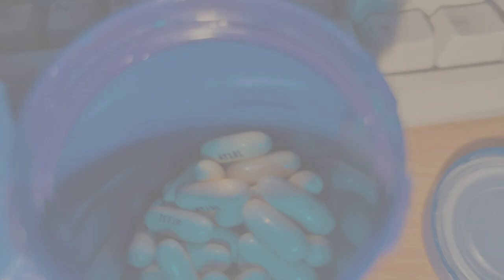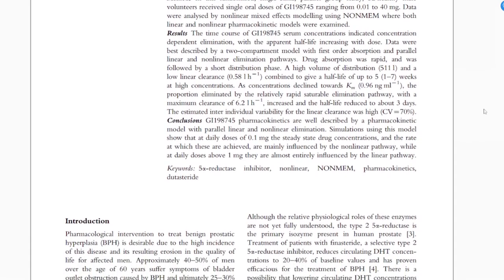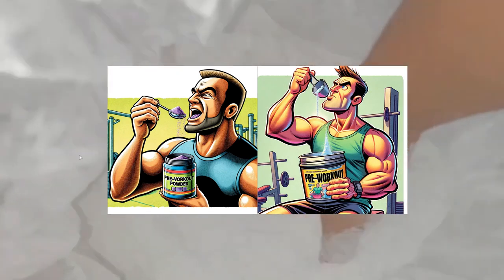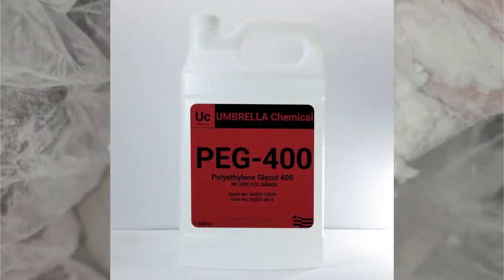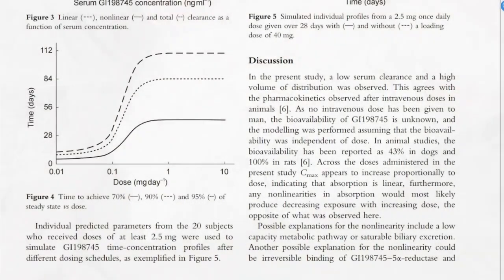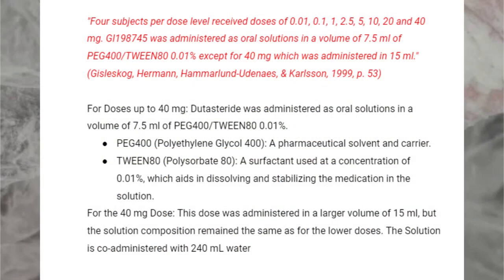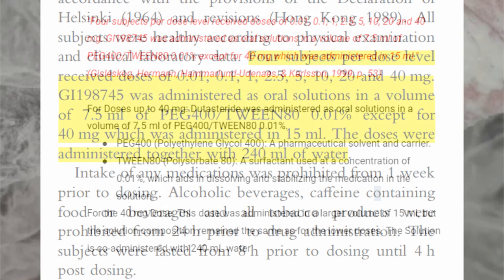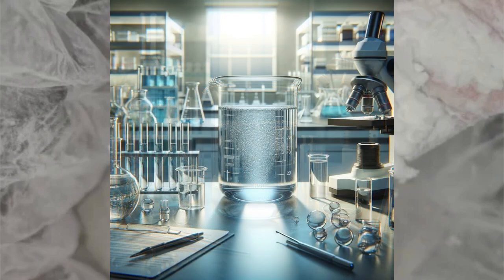Drinking Dutasteride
References

Affairs, O. O. R. (2014, November 17). Oral solutions and suspensions (8/94). U.S. Food And Drug Administration. Gisleskog, P. O., Hermann, D., Hammarlund‐Udenaes, M., & Karlsson, M. O. (1999).

The pharmacokinetic modelling of GI198745 (dutasteride), a compound with parallel linear and nonlinear elimination. British Journal of Clinical Pharmacology, 47(1), 53–58.
Hekmatpou, D., Mehrabi, F., Rahzani, K., &

Aminian, A. (2018). The Effect of aloe Vera Clinical trials on Prevention and Healing of skin wound: a systematic review. ResearchGate.